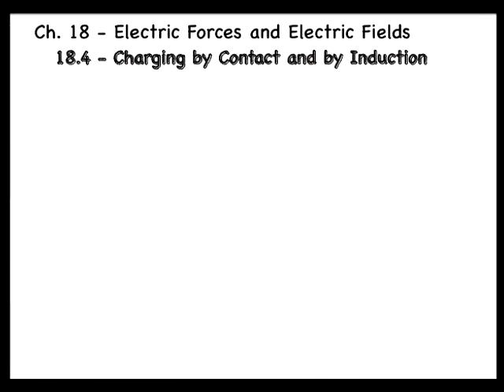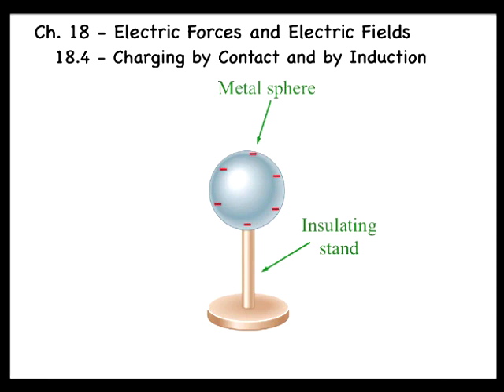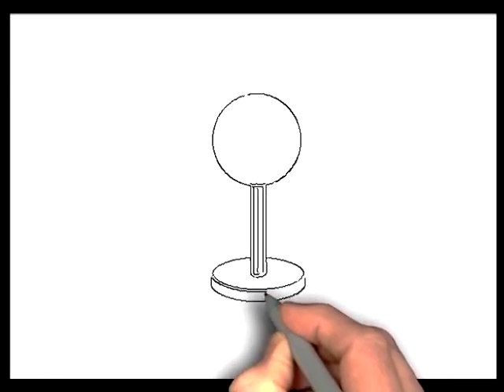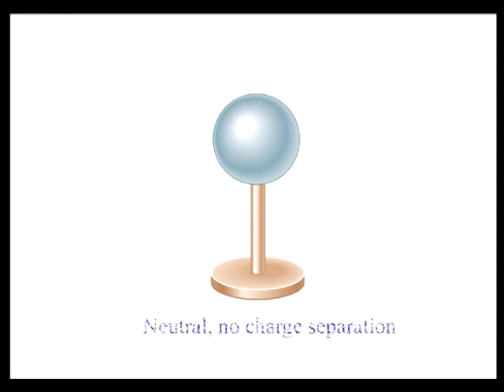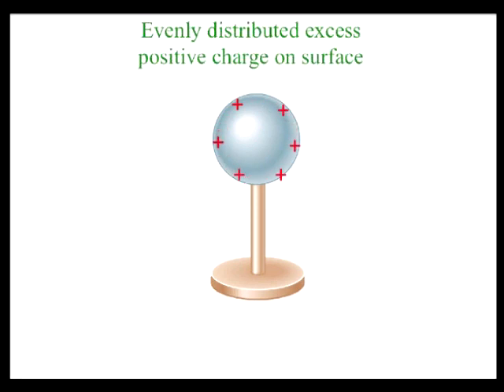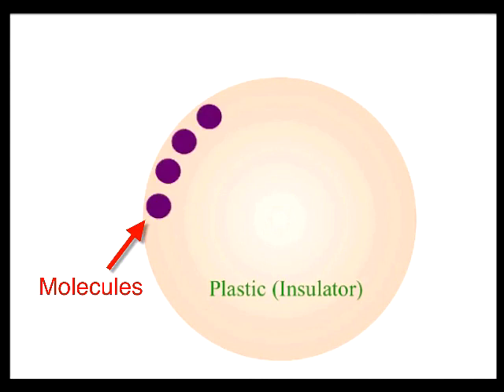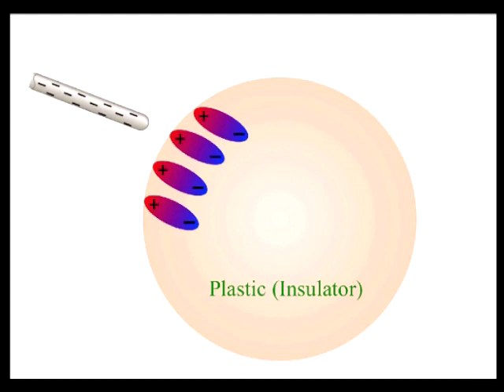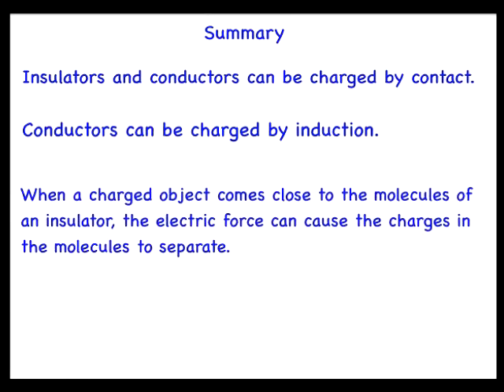Charging Objects and Conservation of Electric Charge 7